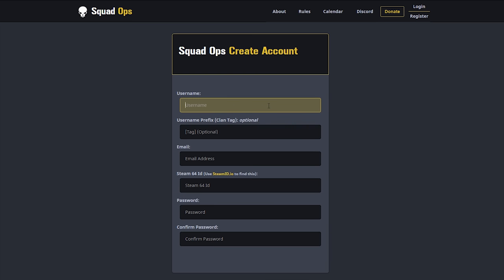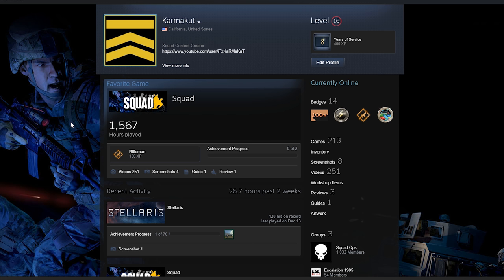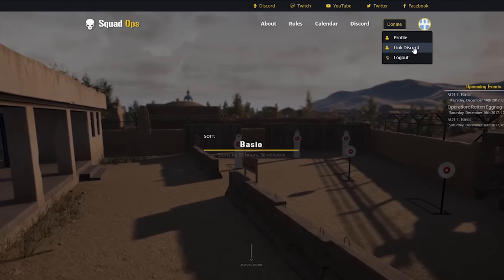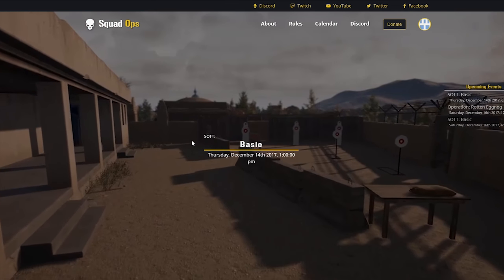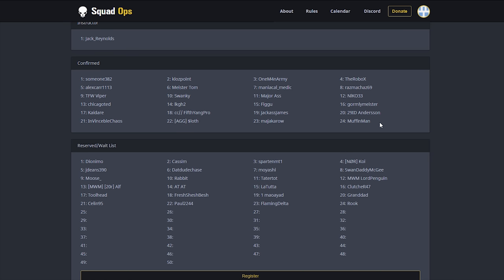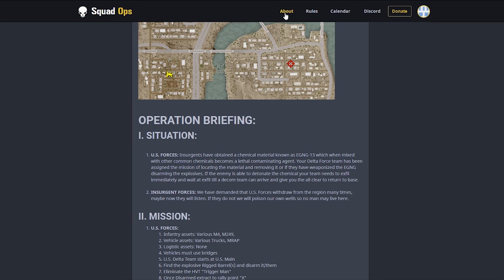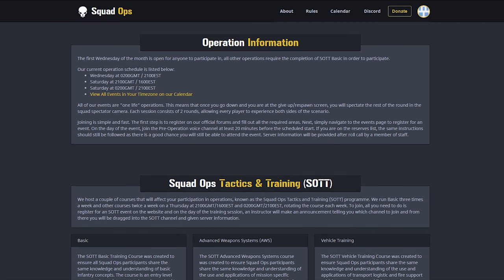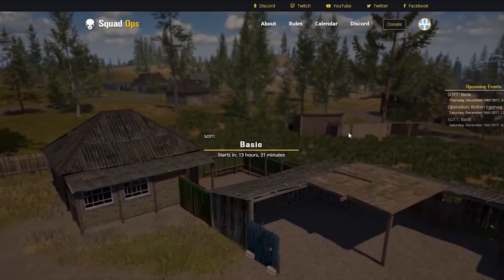How To Join SquadOps.gg (Squad Ops Registration + Website Guide)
Made this guide because I know a lot of you were asking about how to get involved in Squad Ops!

I stream Tuesday, Thursday, and Sunday from 6PM to 9PM PST.

My Rig:
- Case: NZXT S340
- CPU: Intel i7 7700k @ 4.8GHz
- CPU Cooler: Corsair H100i v2
- Motherboard: Maximus IX Hero
- Graphics Card: MSI GTX 1080
- RAM: G.SKILL Ripjaw 32GB DDR4
- Power Supply: Corsair 650w
- SSD: Samsung 960 Evo 256GB
- HDD: Western Digital 1TB

Peripherals:
- Mouse: Corsair M65 RGB
- Keyboard: Cooler Master Novatouch TKL
- Headphones: Sennheiser HD 598
- Microphone: Blue Yeti Blackout
- Mousepad: Razer Firefly
- Chair: Homall Office Chair

Outro music is Johari - Adrenaline